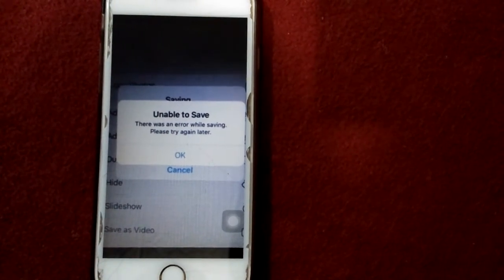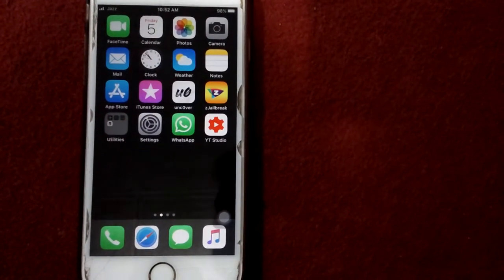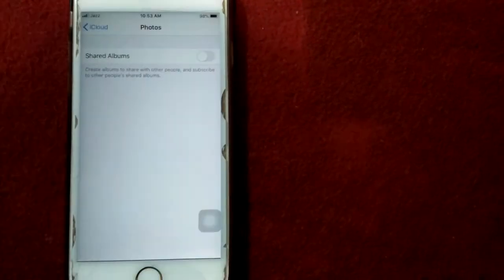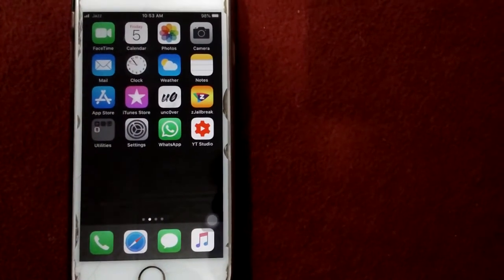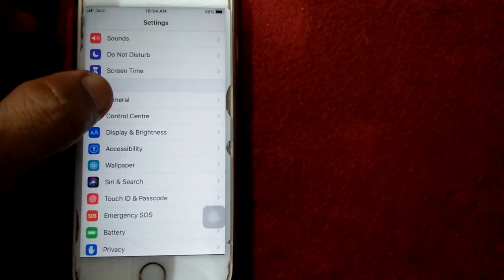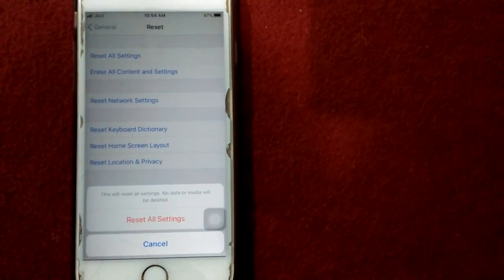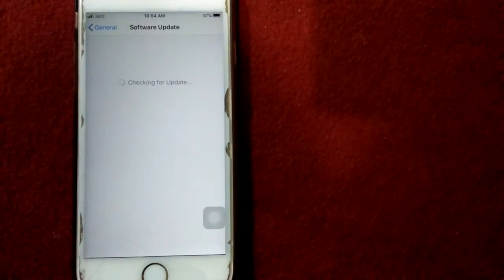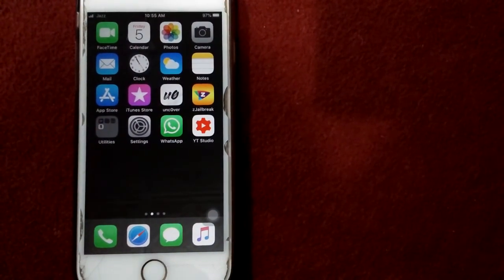Unable to Share There was an Error while Saving Please Try Again Later on iPhone after iOS update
unable to share there was an error while preparing to share iphone 7